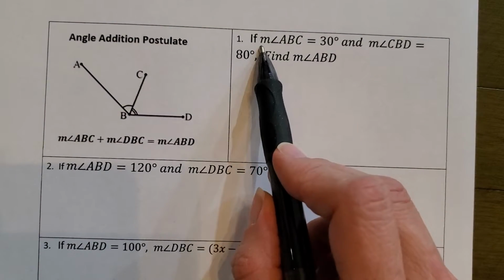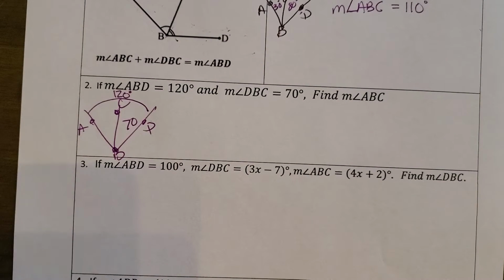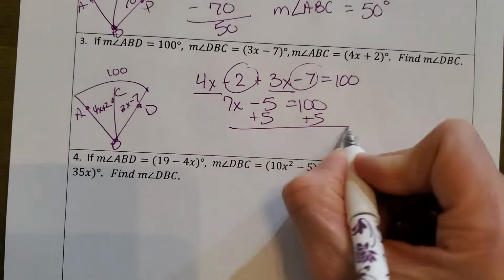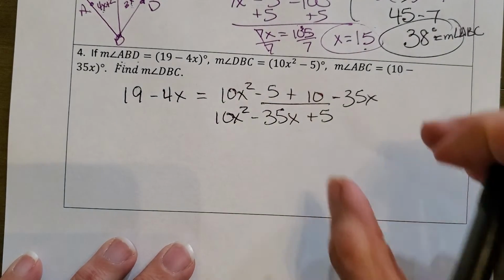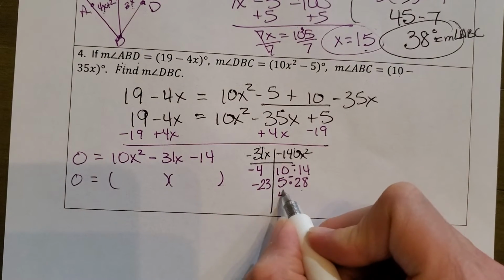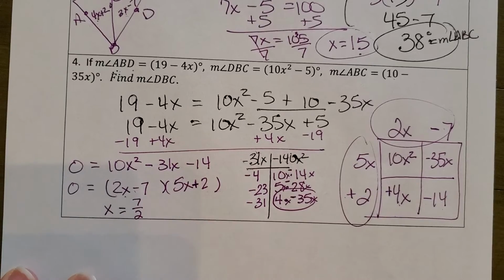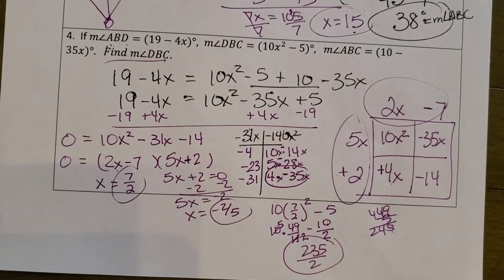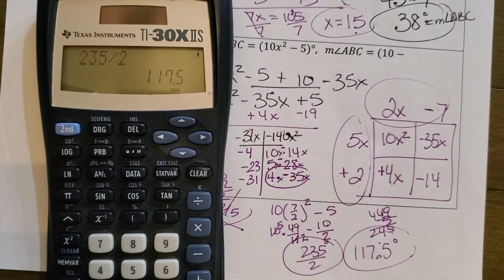Solving Equations with the Angle Addition Postulate